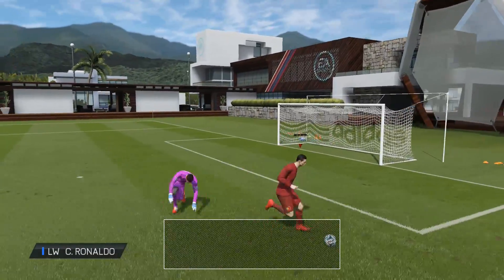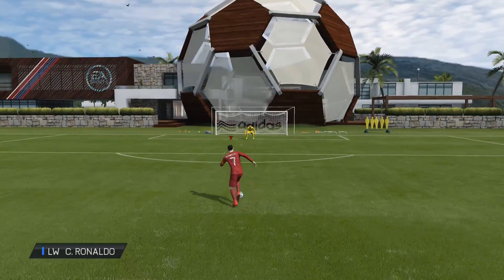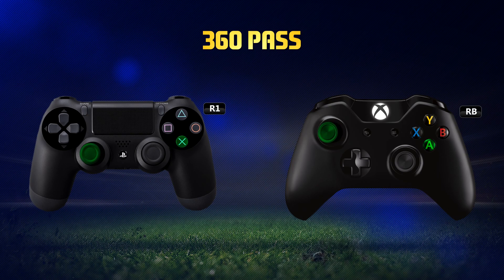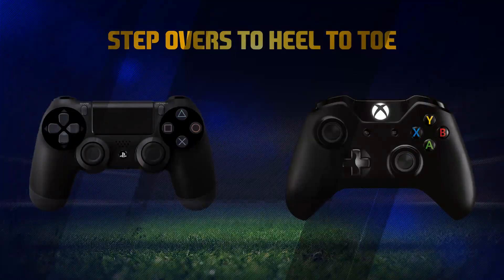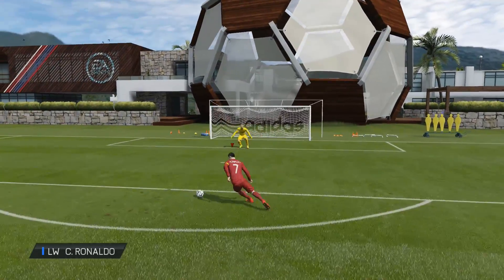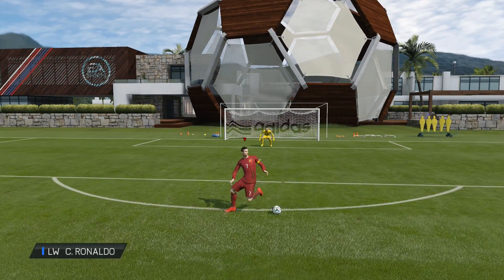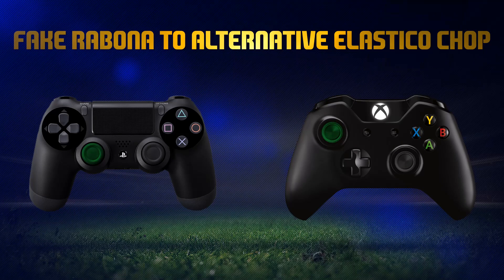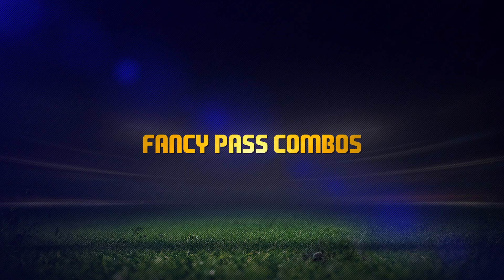FIFA 15 New Skill Combos Tutorial